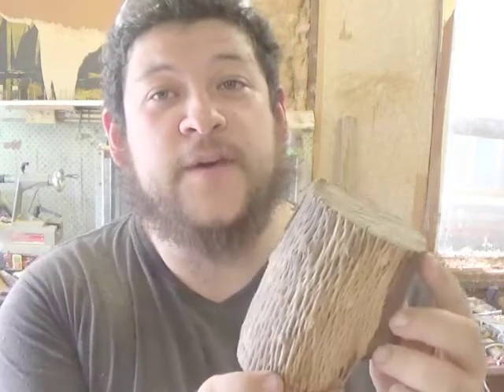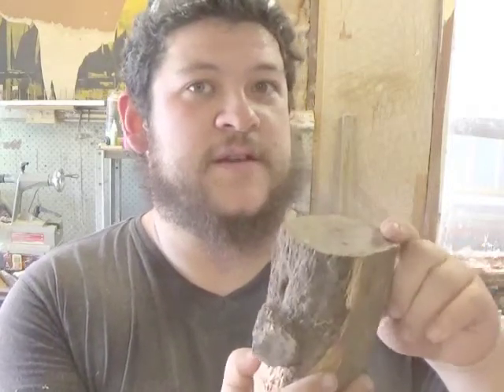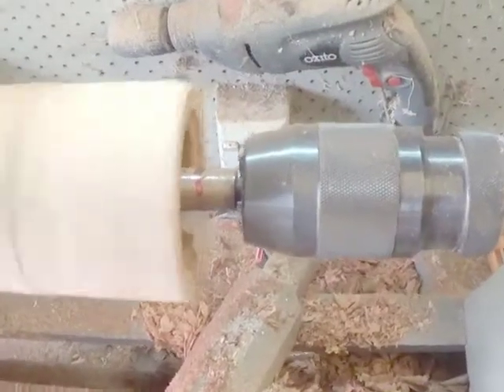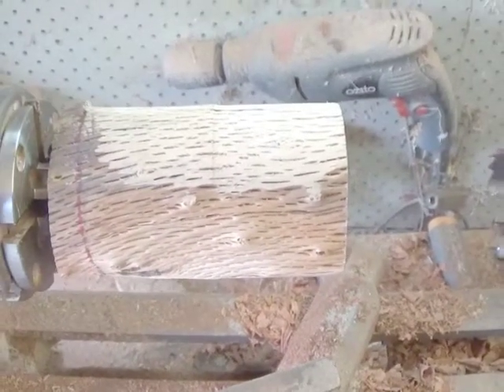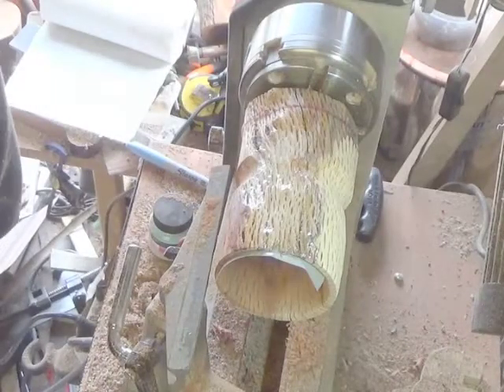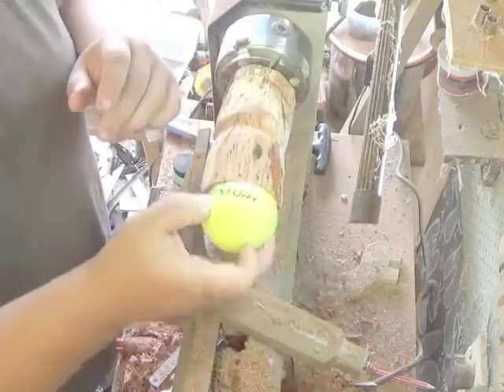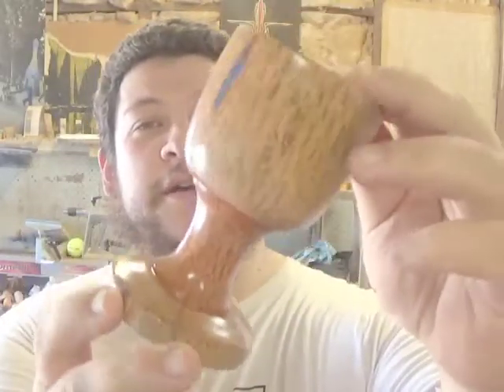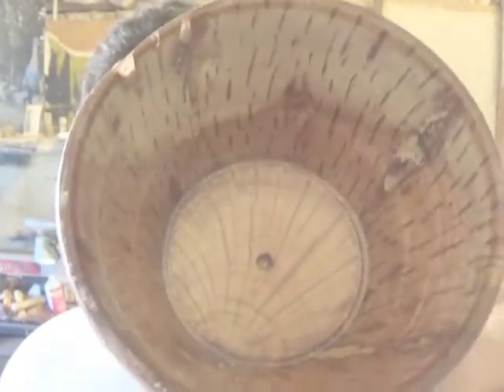wood turning ~hairy oak goblet~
a small goblet made from hairy oak,